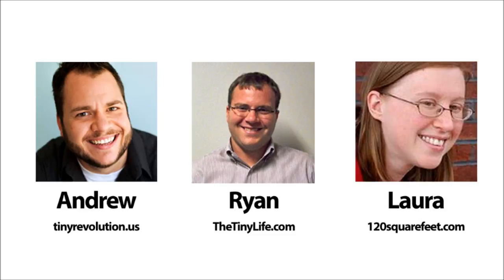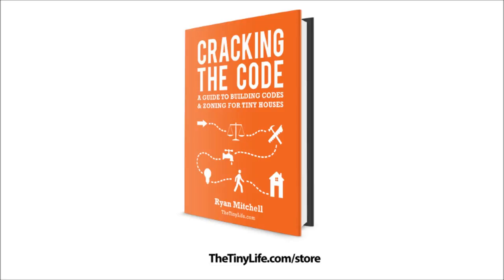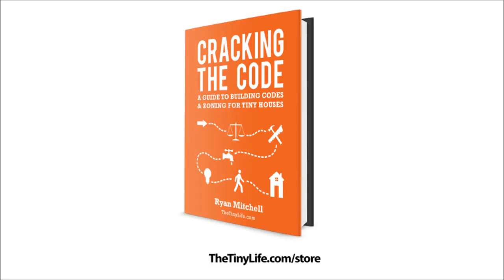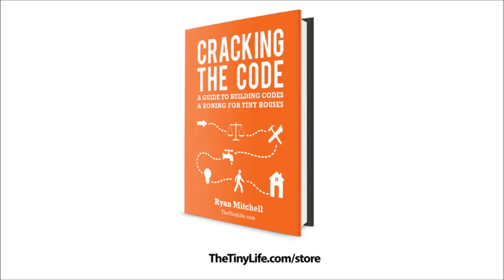Building Codes For Tiny Houses - Interview with Ryan Mitchell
I was interviewed about building codes for tiny houses by Andrew Odom on the Revo Convo.  I talk a lot about building codes here and for those who want to know more they can pick up the full ebook